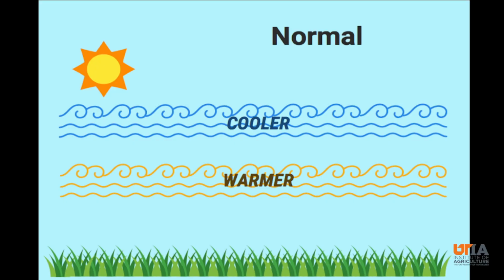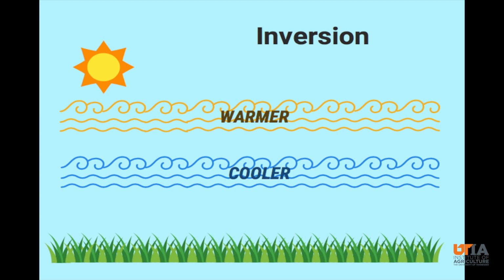Inversion for Dicamba Training